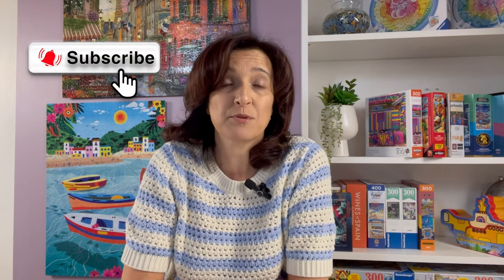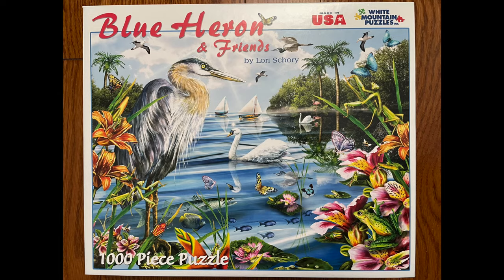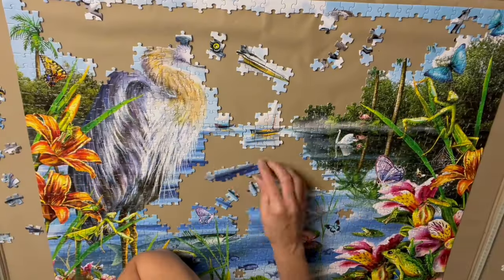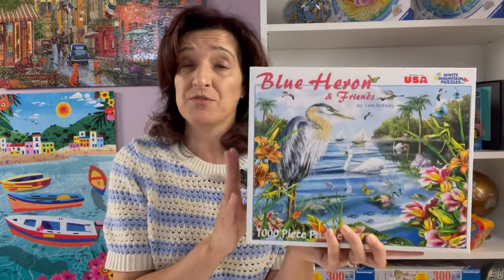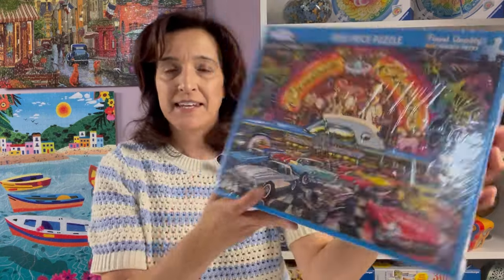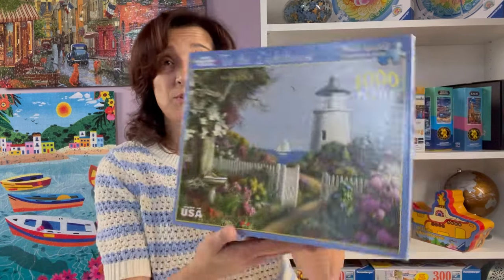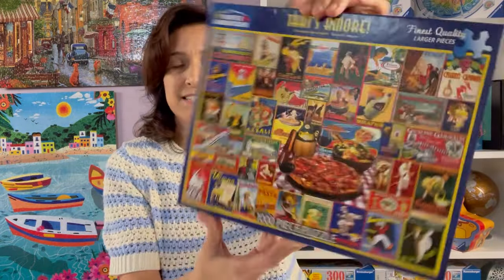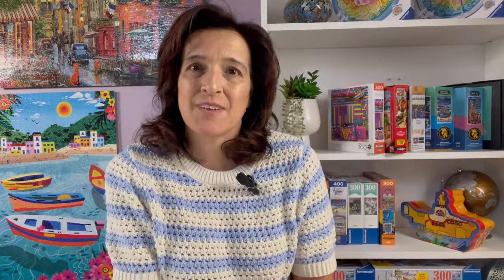First Look At My White Mountain Puzzle Collection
In this video I'll share with you a recent rare discontinued White Mountain puzzle I completed called Blue Heron & Friends. Also, revealing what's in my to do pile and favourites I've completed over the years including collages, nostalgic themes and rare discontinued White Mountain puzzles.